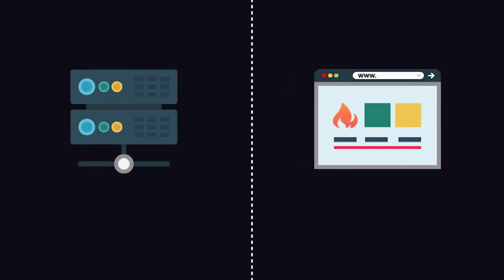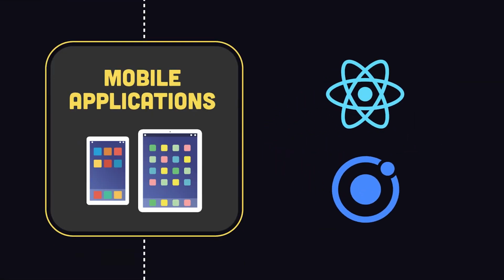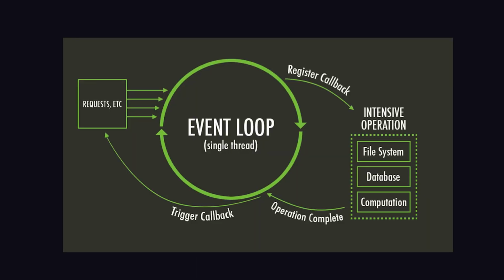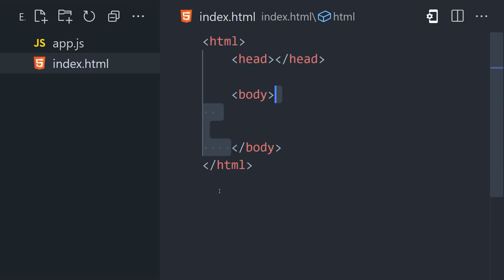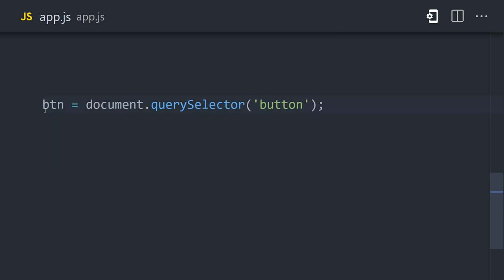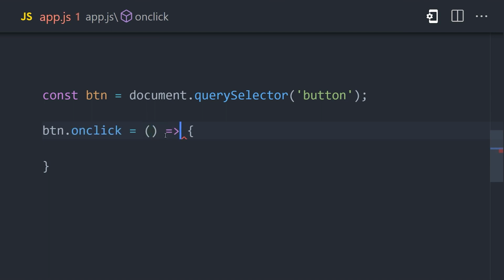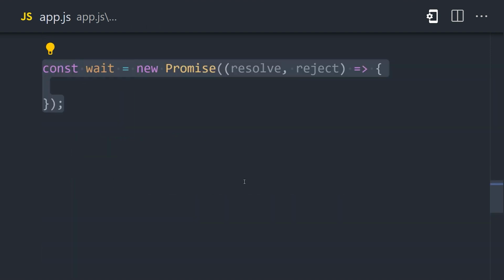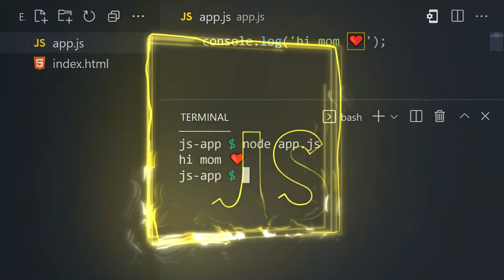java script . Modern paid JavaScript Full Course absolutely free. / 2. JavaScript in 100 Seconds